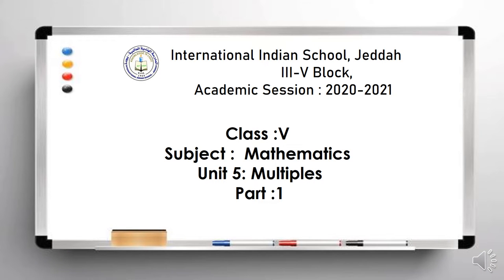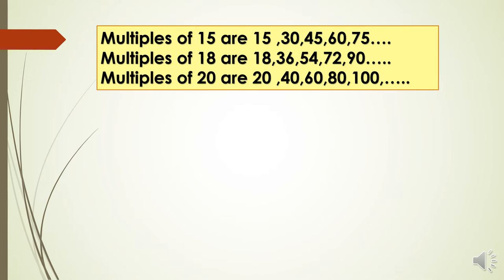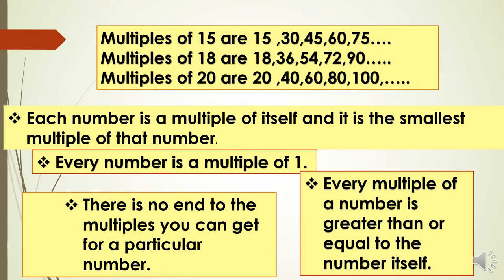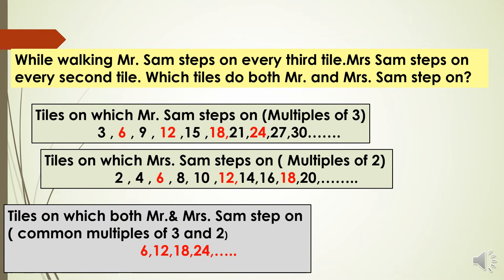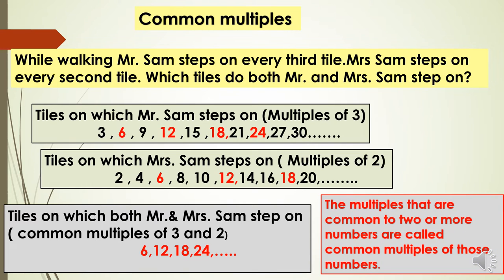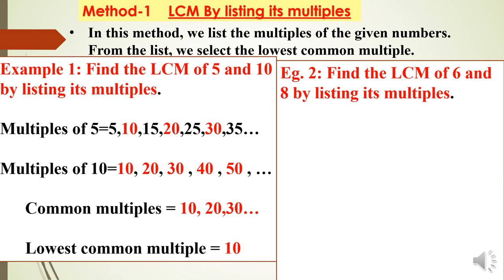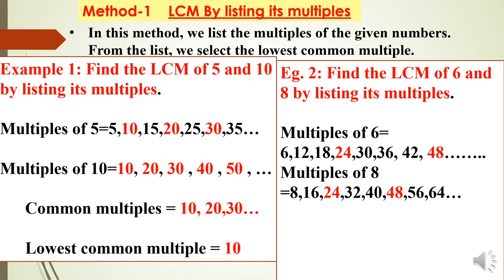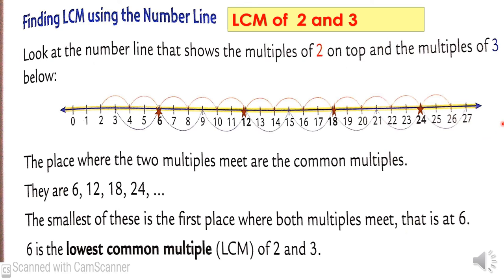CLASS V UNIT 5: MULTIPLES VIDEO PART - 1 BY MRS. JESEENA